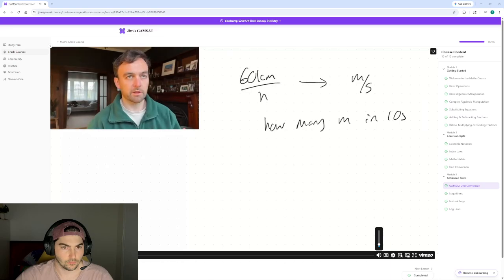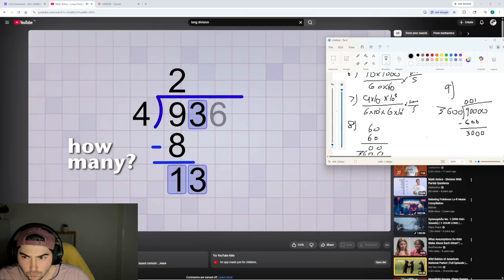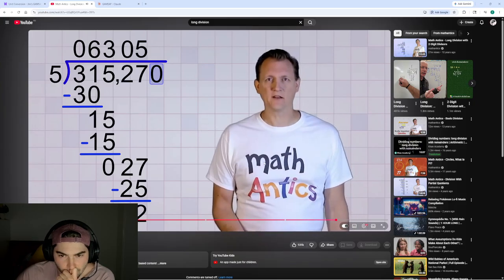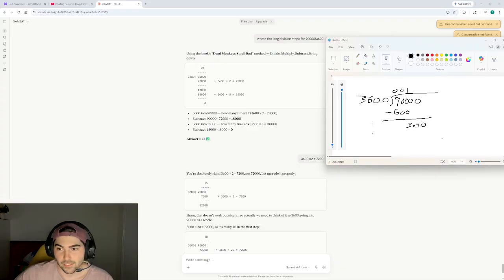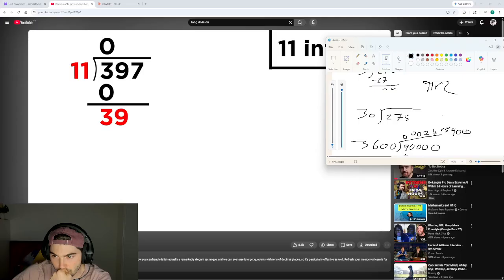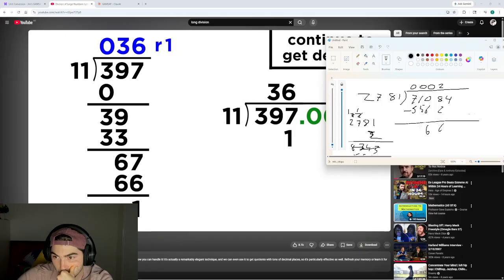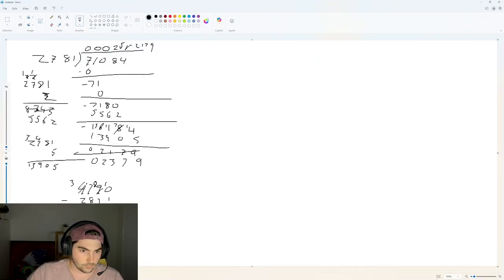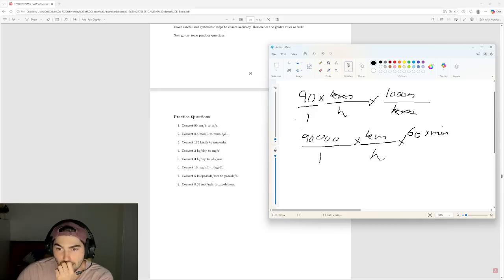GAMSAT Live Study Session 67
Recorded Live study session for September 2026 GAMSAT.

Join a Live study session on Twitch, hang out, and connect with a study group on discord: